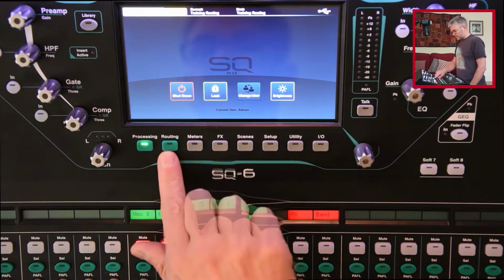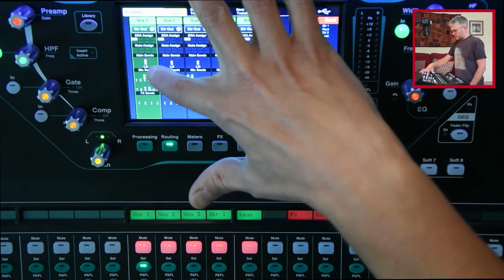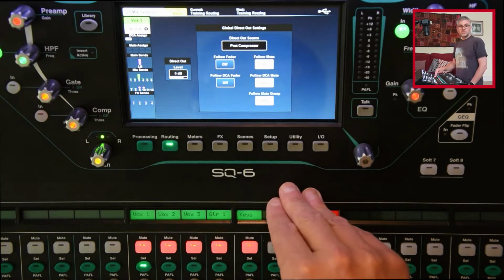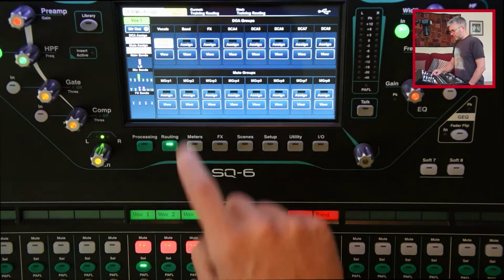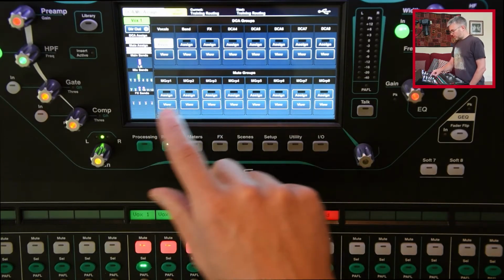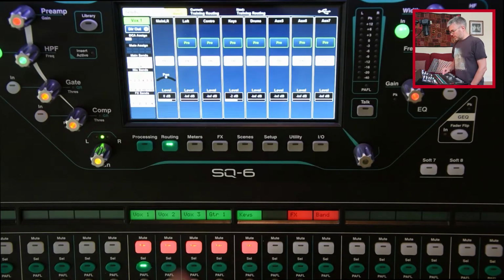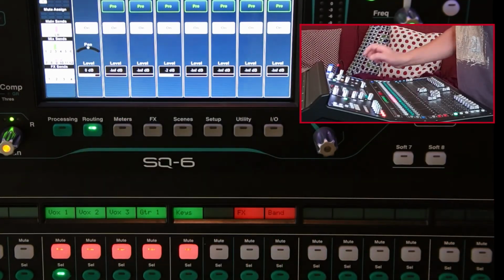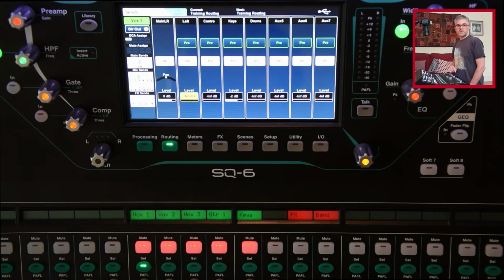Allen & Heath SQ6 Tutorial: Session 22: More Routing Options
A more detailed look at the routing section of the desk.
Covering direct out, DCAs, mute groups and mixes.